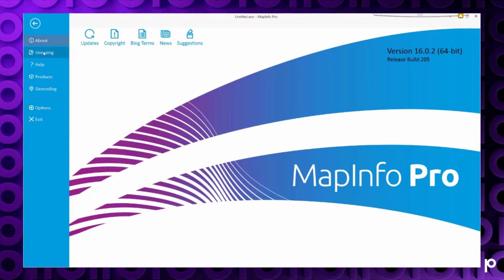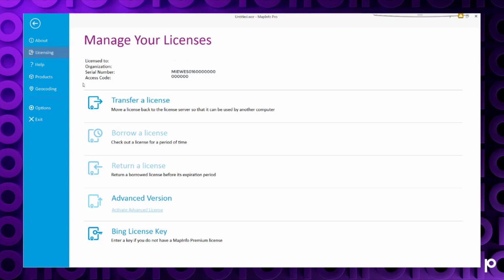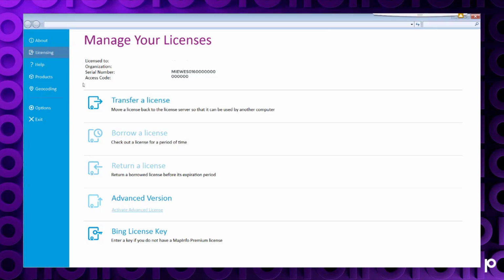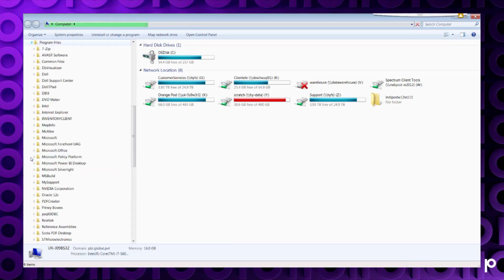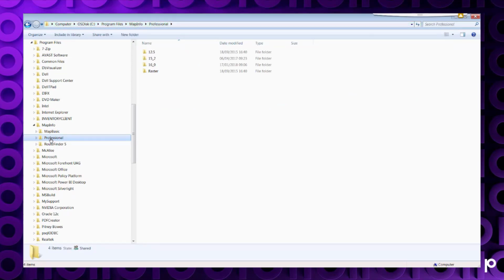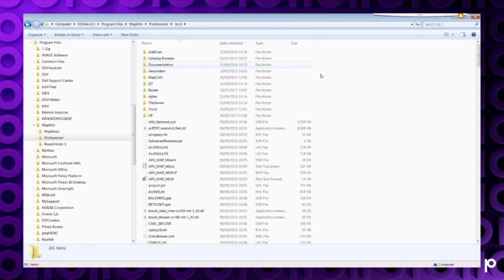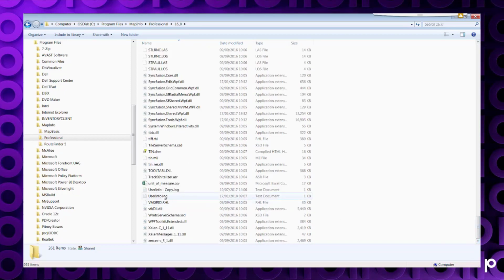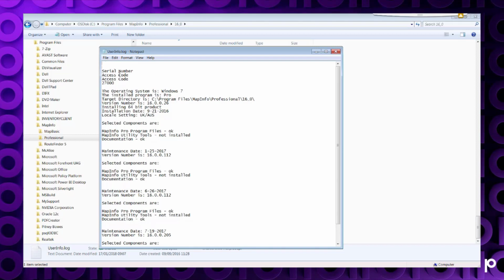MapInfo Pro: How to Check Your Serial Number and Access Code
Learn how to check the current serial number and access code for MapInfo Pro — a quick but essential task for license management, software activation, and troubleshooting.

Whether you're setting up MapInfo Pro for the first time, renewing your license, or helping a colleague get access, knowing where to find your serial number and access code saves time and avoids unnecessary delays.

This short tutorial walks you through exactly where to locate this information within MapInfo Pro, so you can get back to your GIS workflows as quickly as possible.

MapInfo Pro is a professional geographic information system (GIS) used by organizations worldwide to visualize, analyze, and understand location-based data. Keeping your license information accessible is an important part of managing your MapInfo Pro environment effectively.

Key Takeaways:

• Where to find your current serial number and access code in MapInfo Pro
• Why having this information readily accessible is important for license management
• How to quickly resolve common license and activation questions for MapInfo Pro

About Precisely